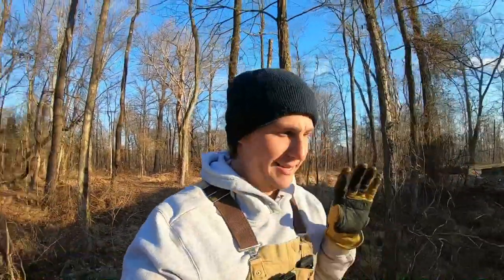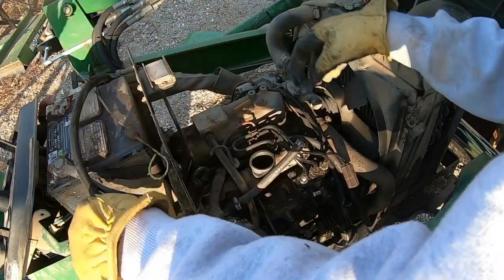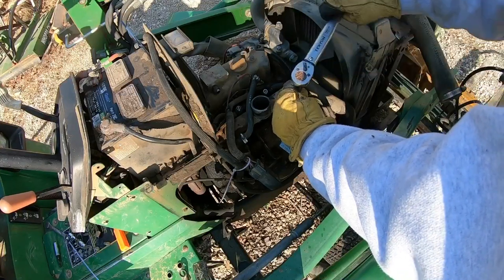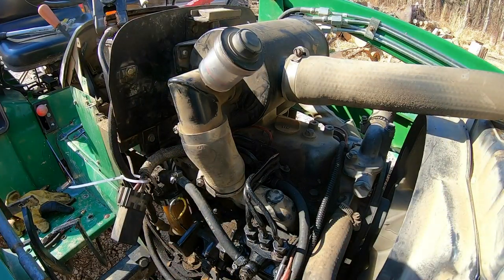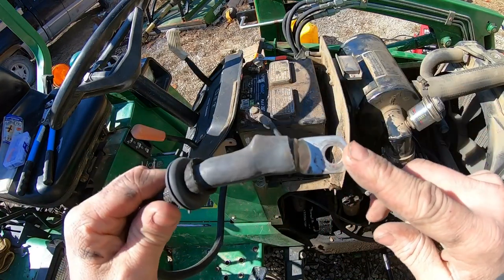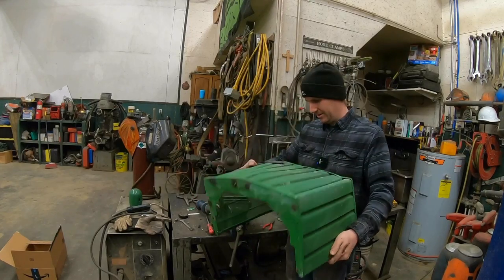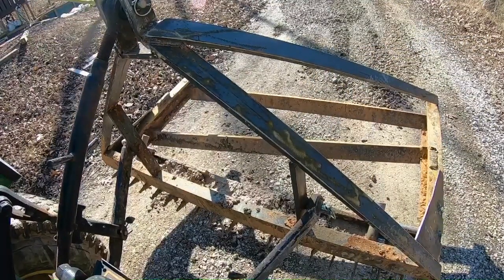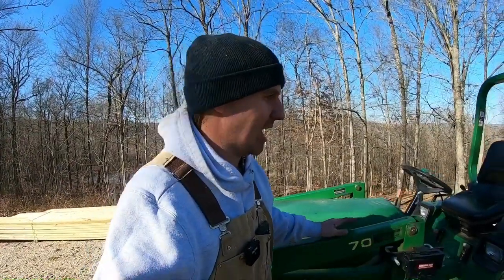Problem Solving a John Deere 755 Compact Tractor - Fuel Problems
the workhorse of our property is down with a fuel leak and some other issues.  hope you enjoy.

I use weingartz for all my OEM John Deere parts